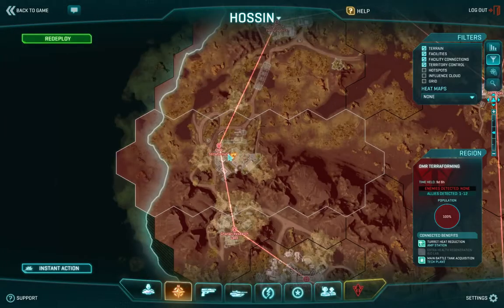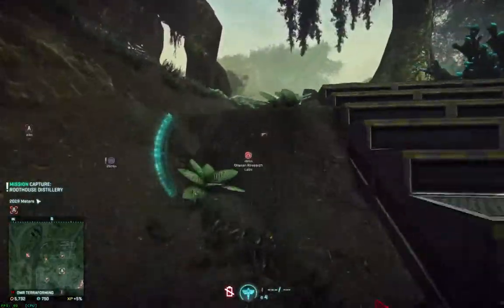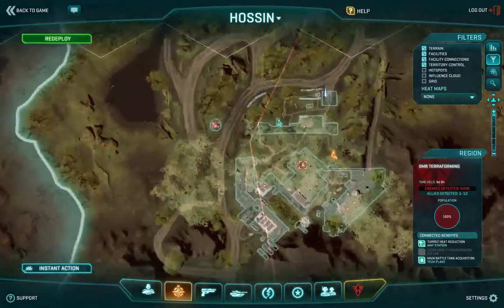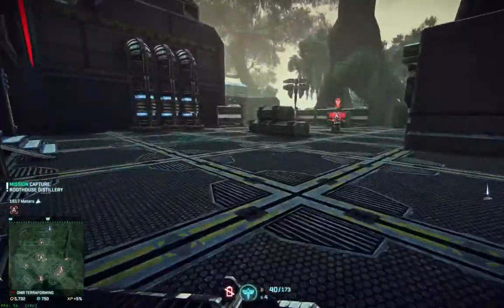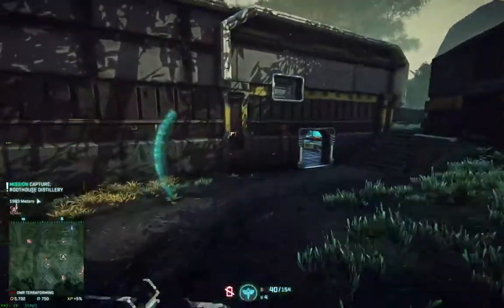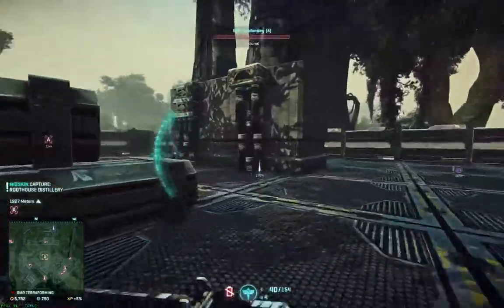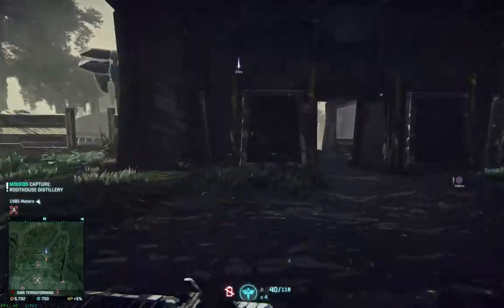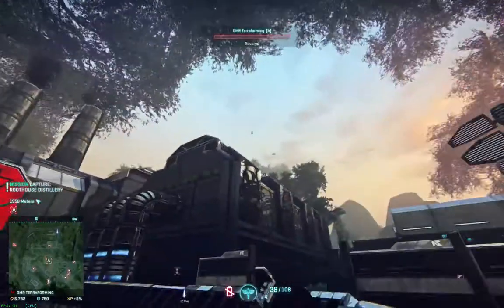OMR Terraforming walkthrough and review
New Hossin base, OMR Terraforming.  It's pretty good!